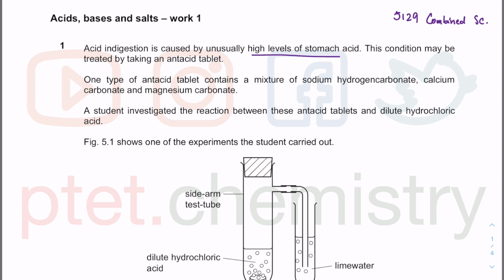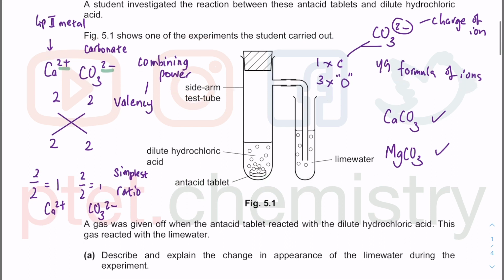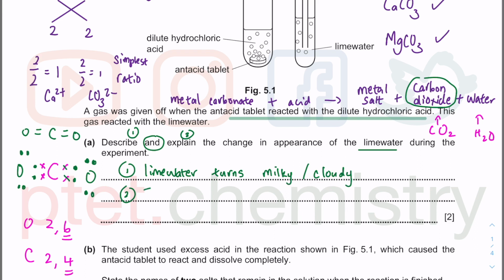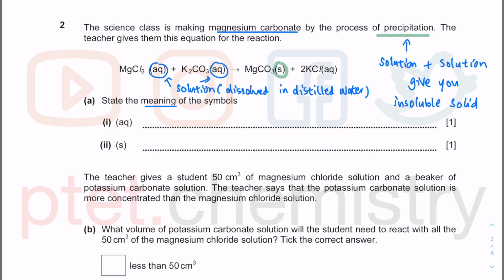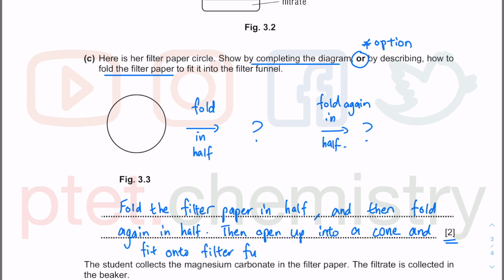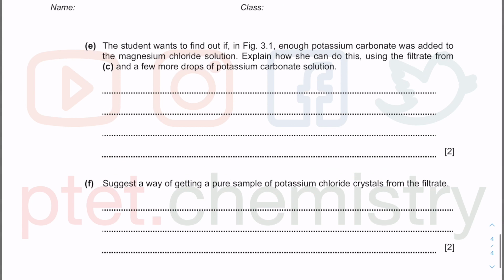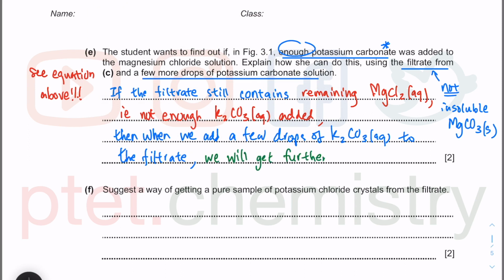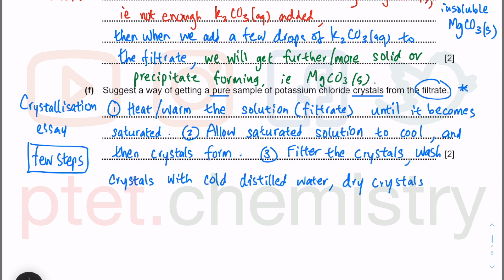Combined Science O Level 5129, IGCSE 0653 - Acids, bases and salts - Work 1